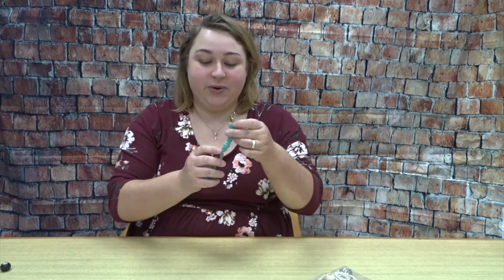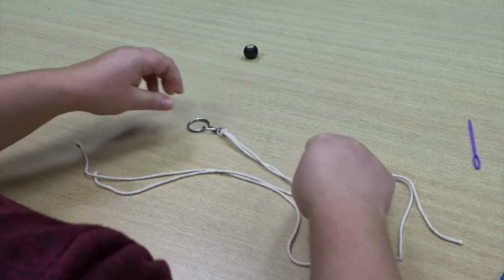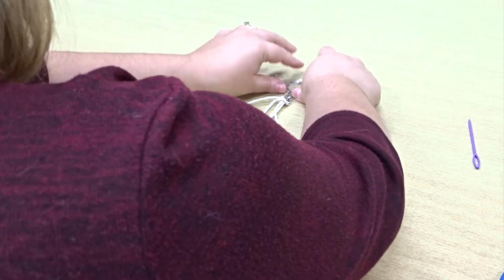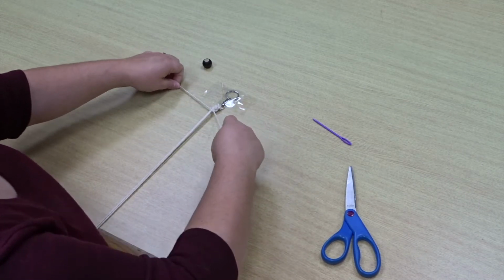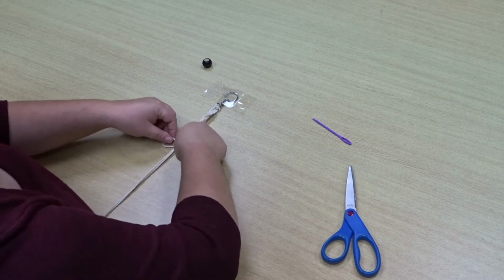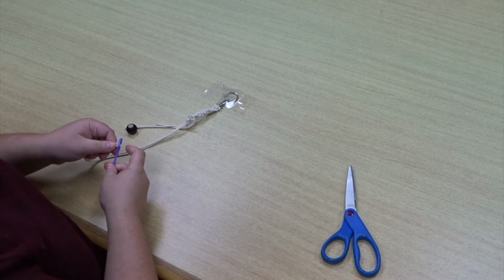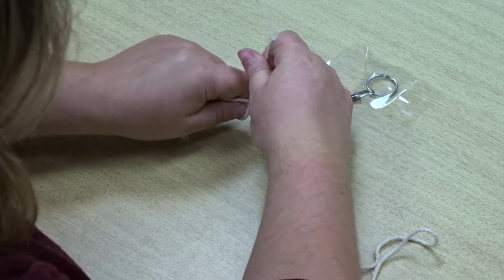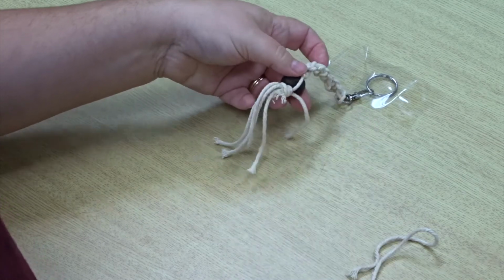Adult DIY Crafts: Macrame Keychain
Make a keychain by tying macrame knots. Adult To-Go Craft Kits containing all the supplies are available at the check-out desk at the Tarpon Springs Library and may also be requested for curbside pickup.